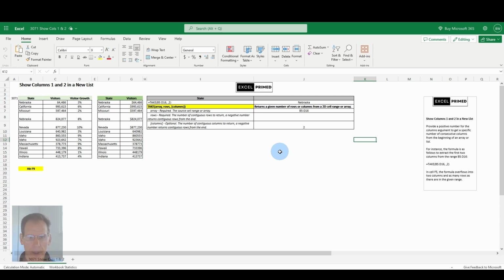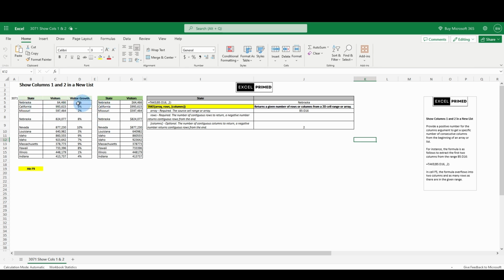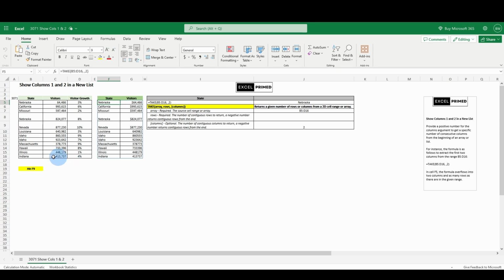How Do I Pull Just Two Columns From Excel?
Want to extract just the first two columns from your Excel data—without manually copying anything? This method saves time and keeps your formatting intact.

In this video, you'll learn how to use a function called TAKE to create a new list that includes information from columns 1 and 2 of your data.

This function lets you pick a certain number of columns from the start of a list. For example, if you have data in cells B5 to D16 and you want to extract the details from the first two columns, you can use the formula =TAKE(B5:D16, ,2).

This formula will put the selected columns in cell F5 and extend across multiple rows based on your original data list.